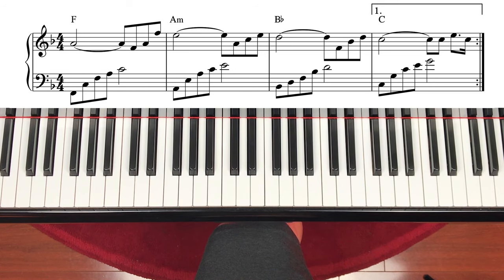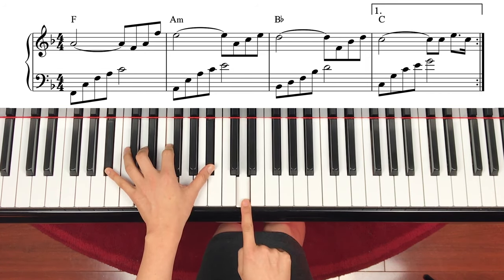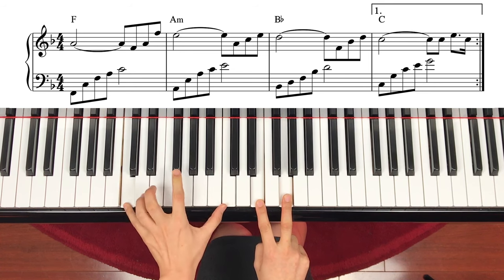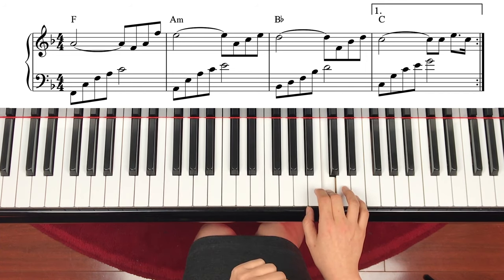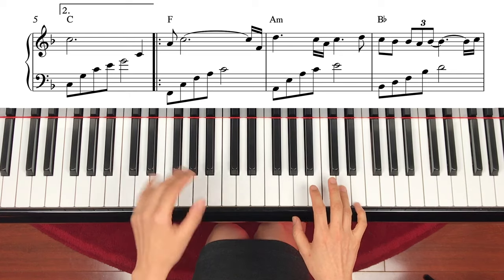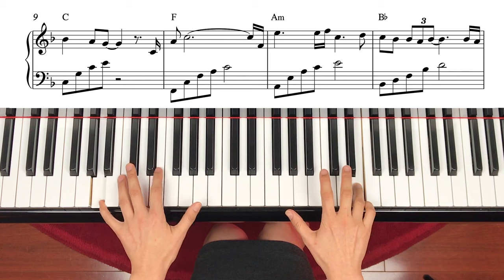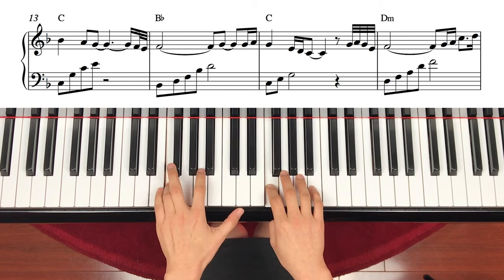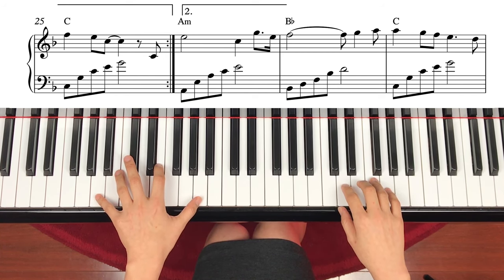[Piano Tutorial] Kenny G Forever in Love Tutorial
Play in slow tempo: explain chords and show how to play the song note by note.